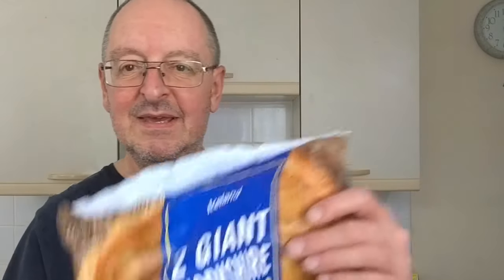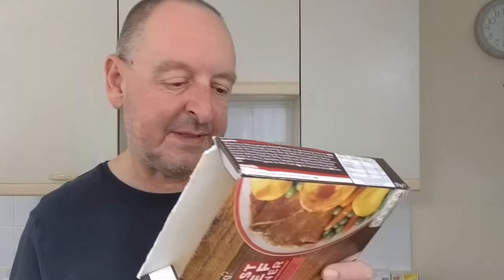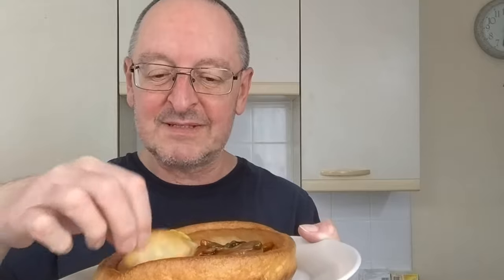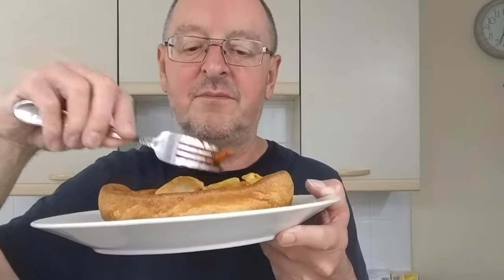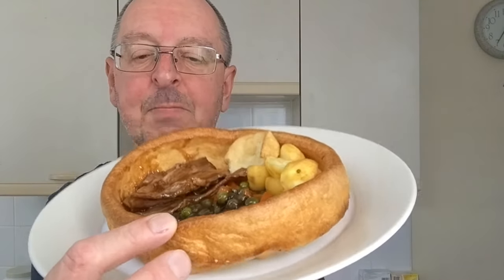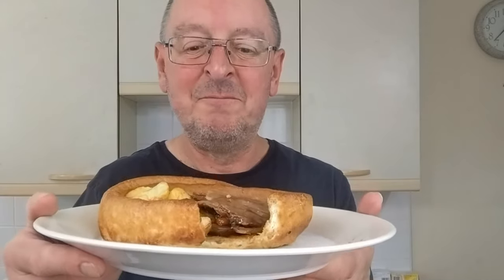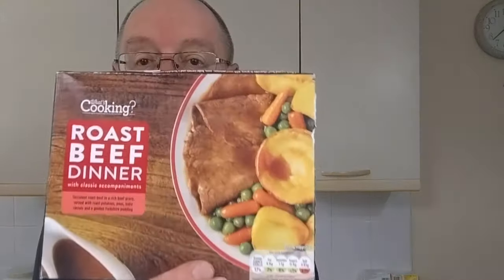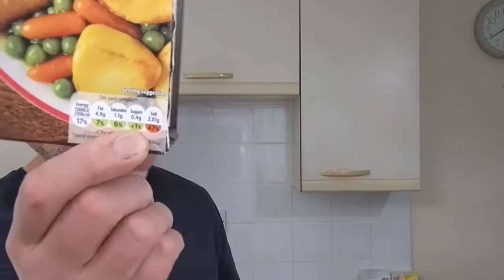Lidl Roast Beef Dinner In A Giant Yorkshire Pudding ~ Microwave Meal ~ Food Review ~ Sunday Munch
Lidl What's Cooking? Roast Beef Dinner £1.79
Iceland Giant Yorkshire Pudding £1.50 for 2
I've tried a few unusual meals in a Yorkshire pudding but this is something a bit more traditional, let's have a Sunday munch.